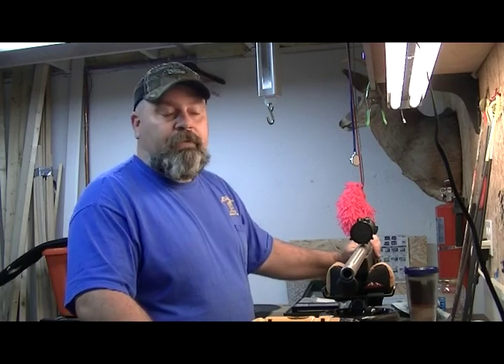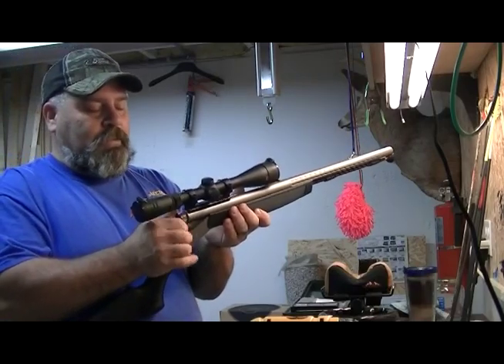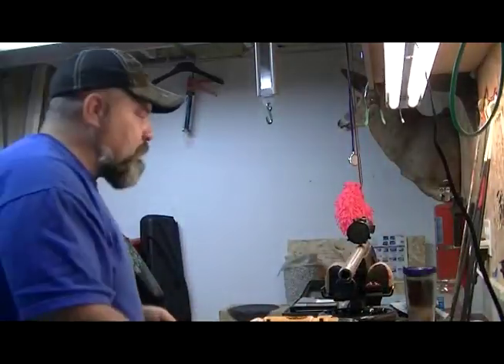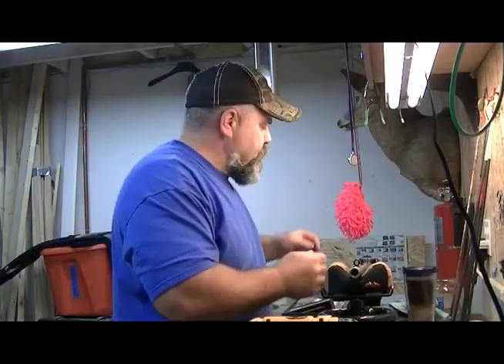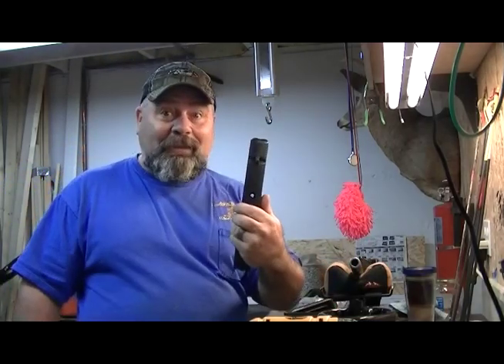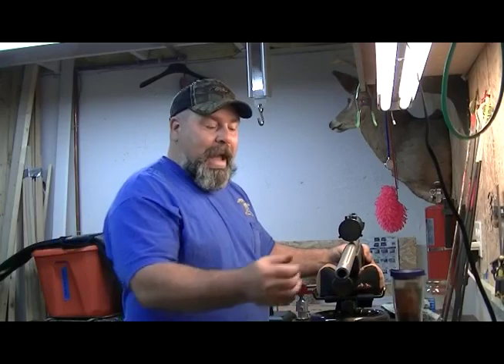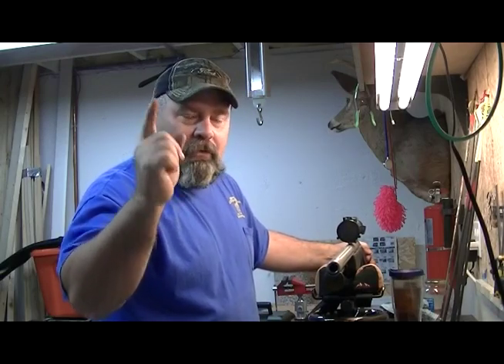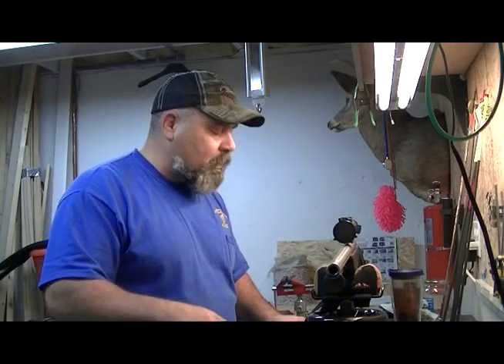CVA Optima V2 Muzzleloader review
I just purchased a CVA Optima V2 and wanted to share my review.